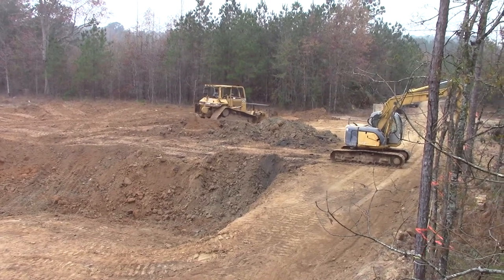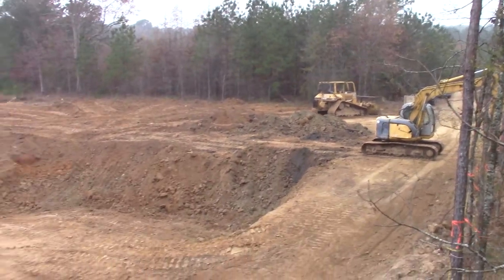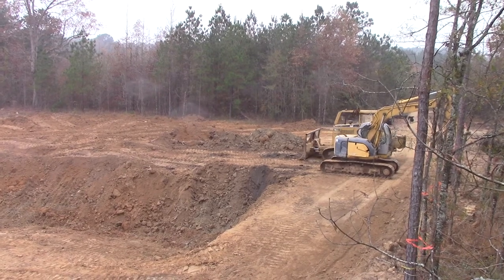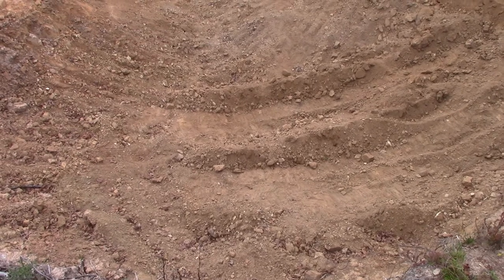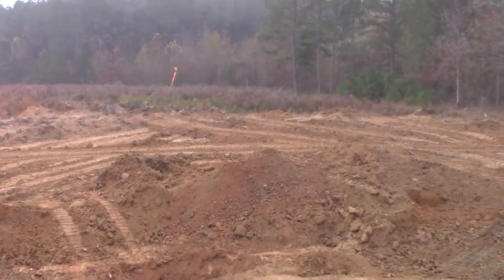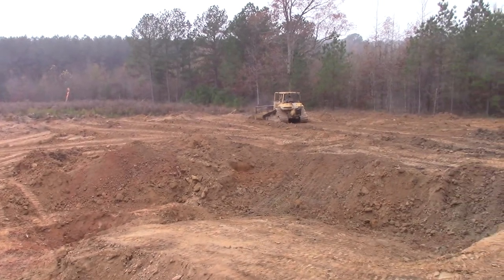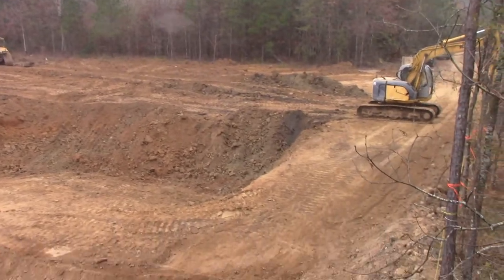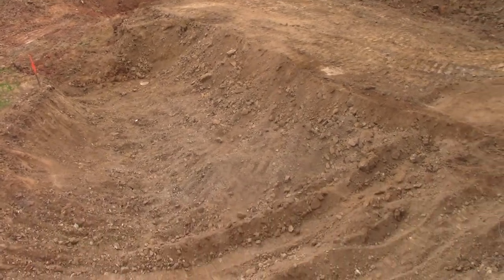The Dozer And Excavator Expose More Lamproite Ore At The Worthington Diamond Mine Near Crater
We are making progress opening up and cleaning up The Worthington Diamond Mine with a bull dozer and excavator.  Please watch and see how things are shaping up.  This was recorded on 11/20/2020.  Your comments are always welcome.